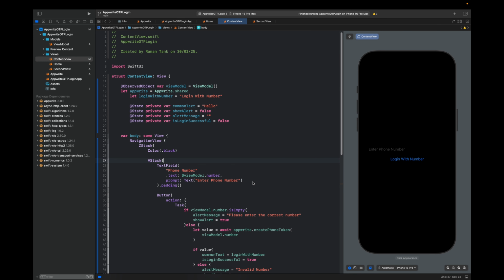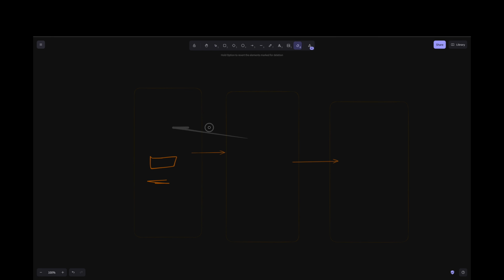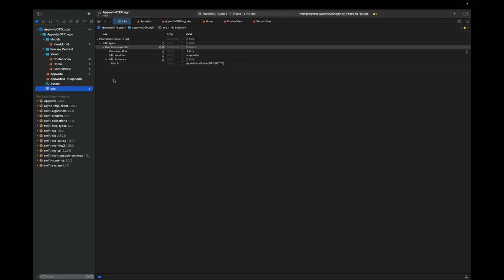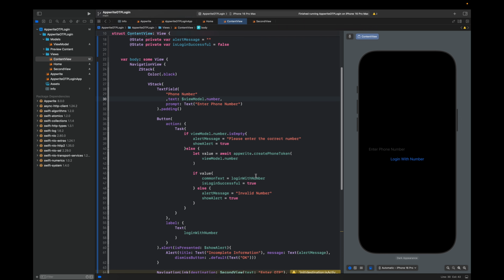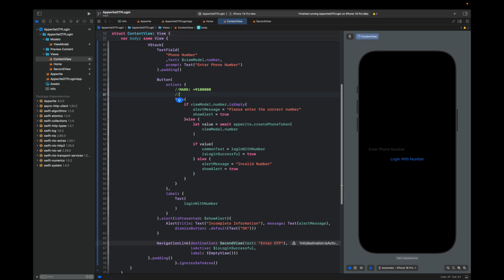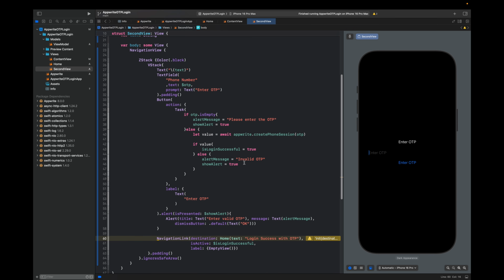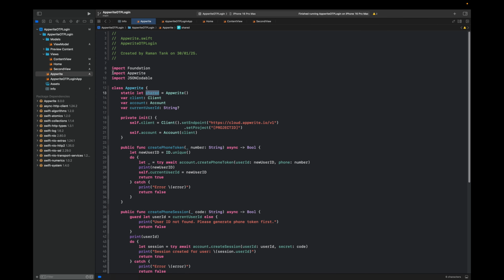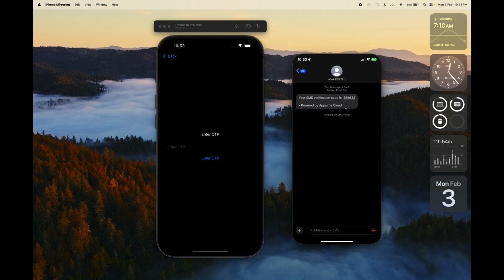Phone OTP Login with @Appwrite using SwiftUI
In this video, I'll walk you through setting up phone-based OTP authentication in a SwiftUI app using Appwrite. You'll see how to configure the backend, send verification codes via SMS, and create a secure session once the user enters the correct OTP.

By the end, you’ll have a fully functional phone login system ready to incorporate into your next iOS project.